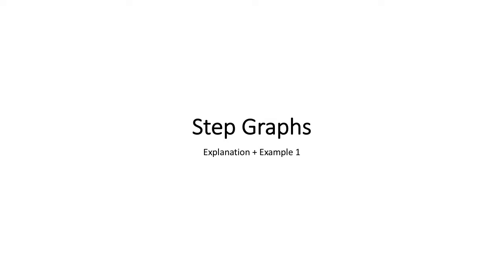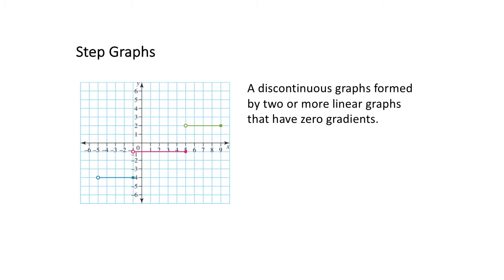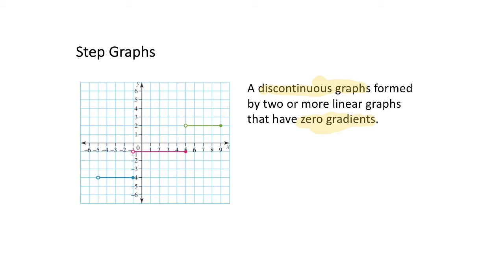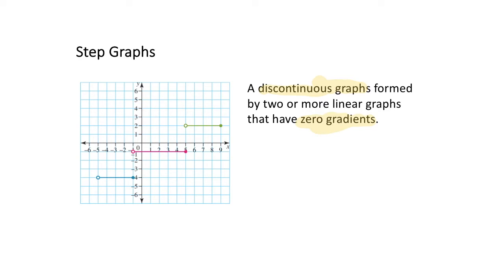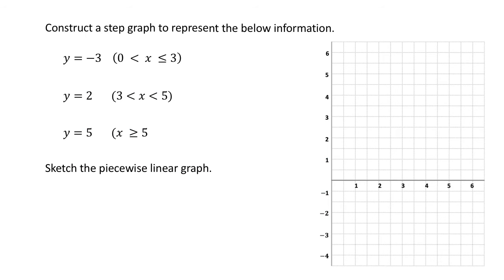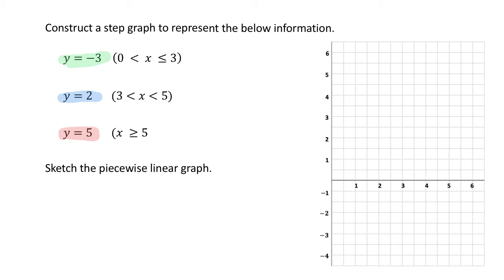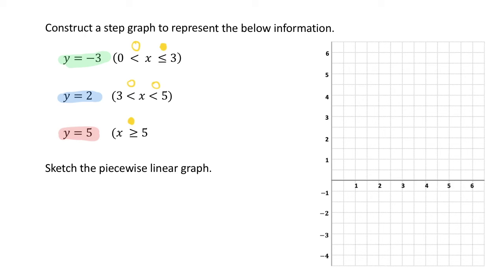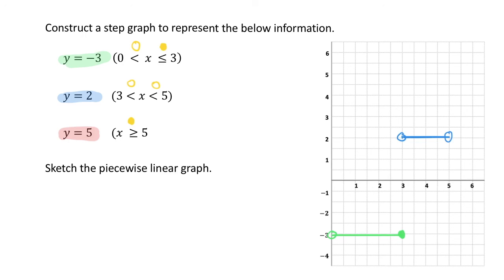Step Graphs – Introduction + Example 1